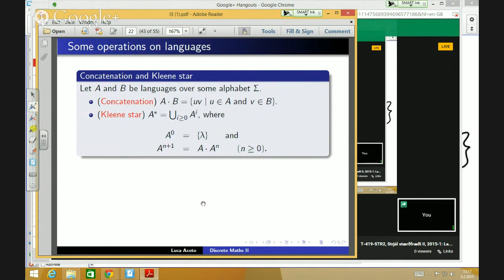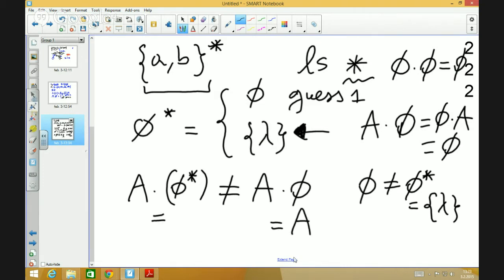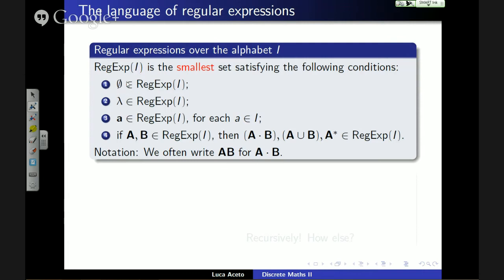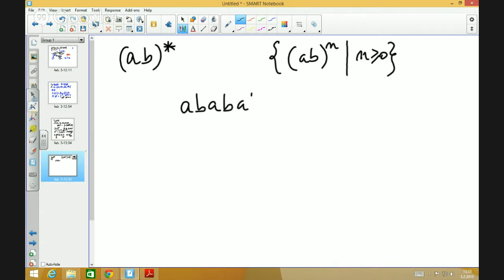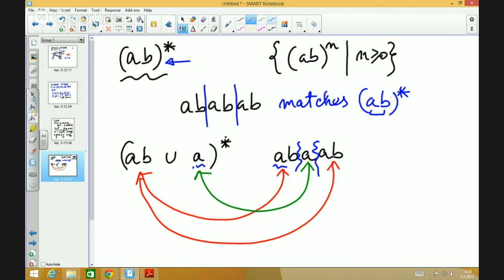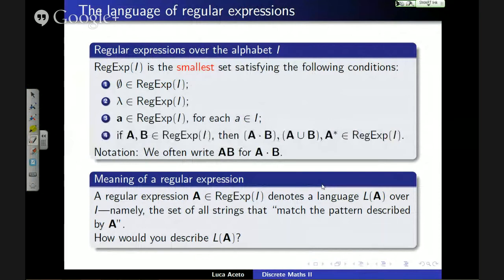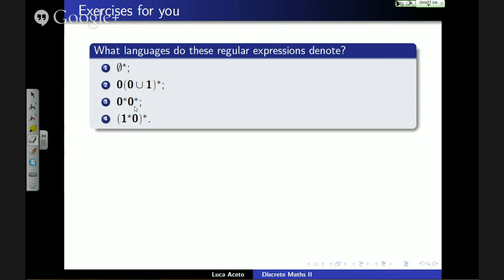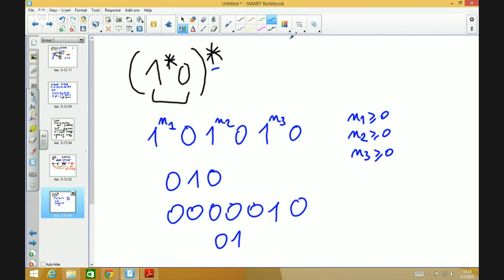T-419-STR2, Strjál stærðfræði II, 2015-1: Lecture 7.2